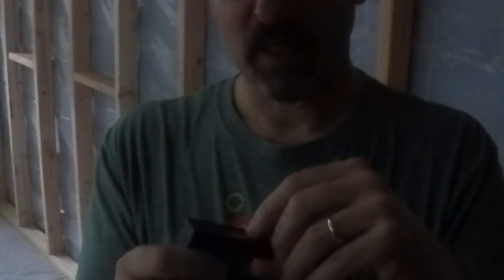Black & Decker Replacement Staples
For the 1000e Version 1